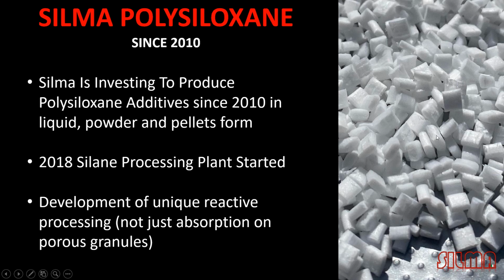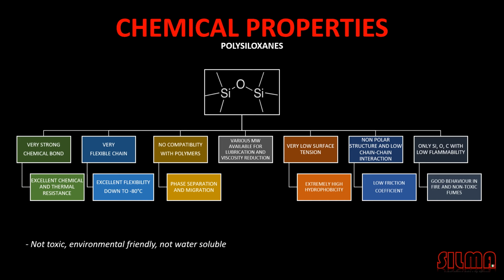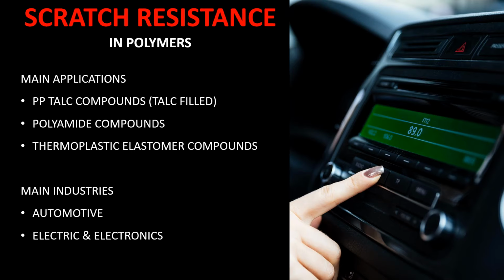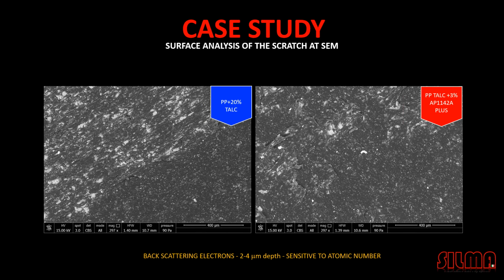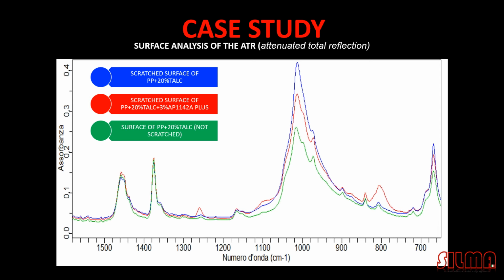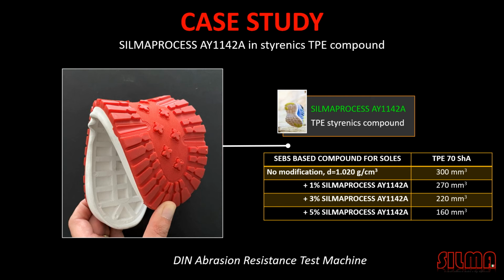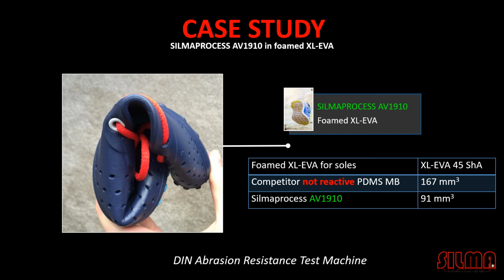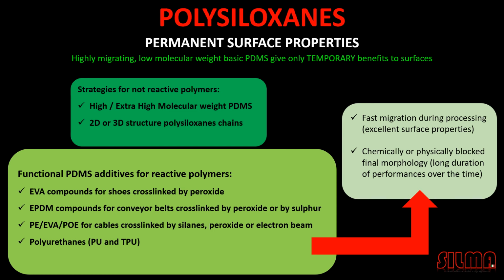WEBINAR - Improve Scratch & Abrasion Resistance in Polymers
08.June.2021

This is the webinar session published on UL PROSPECTOR DIGITAL PLATFORM.